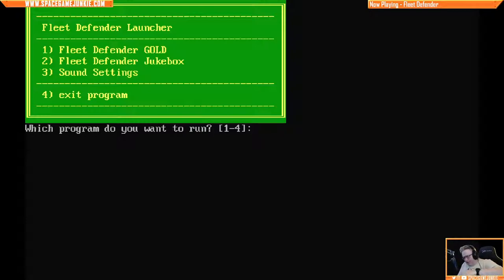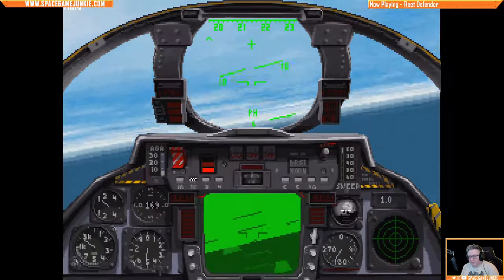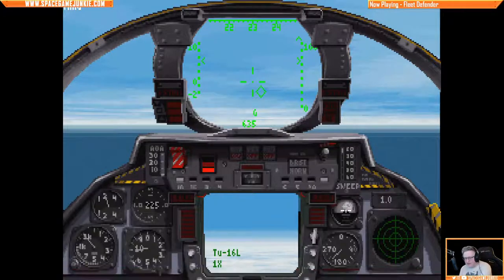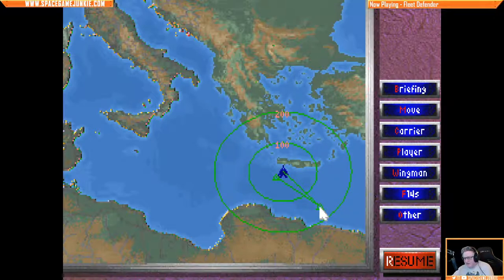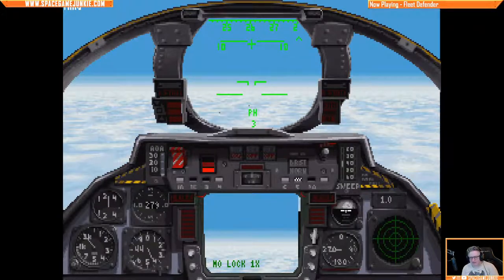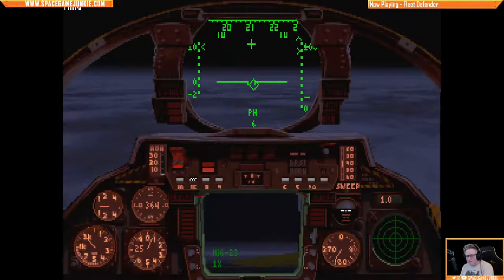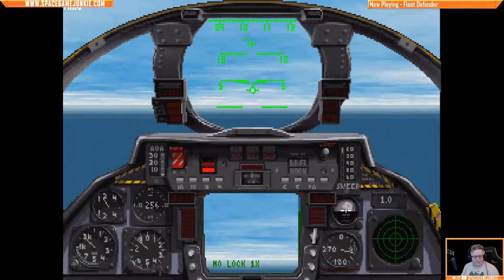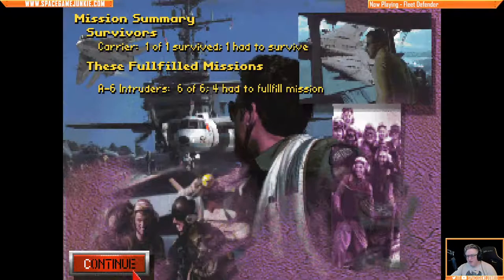F-14 Fleet Defender - A Real Maverick - Episode 2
Friends, today we'll jump into one of the "real" campaigns in Microprose's F-14 sim, Fleet Defender!
Game Provided By: My Own Copy